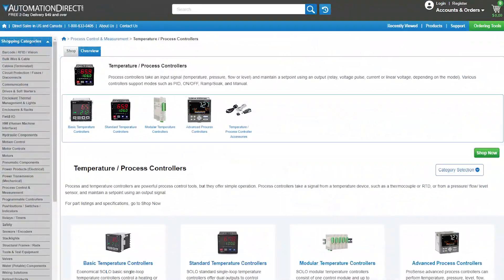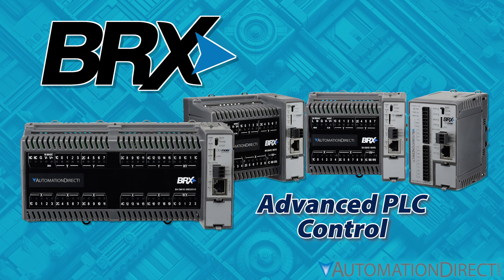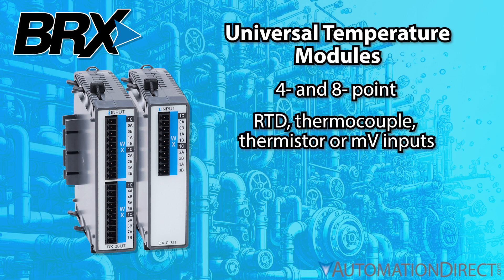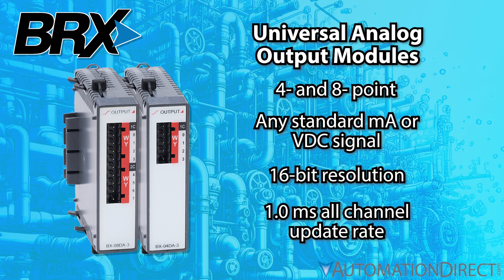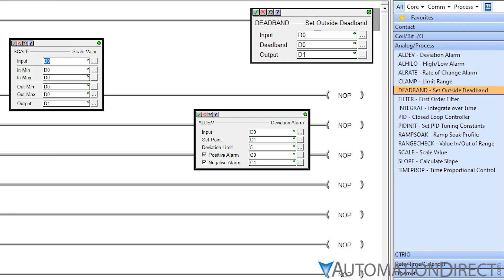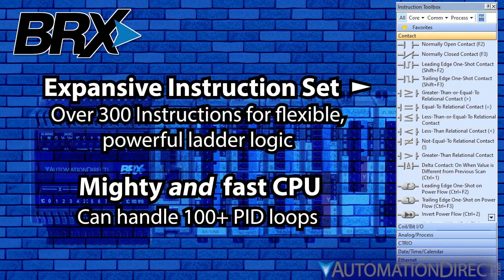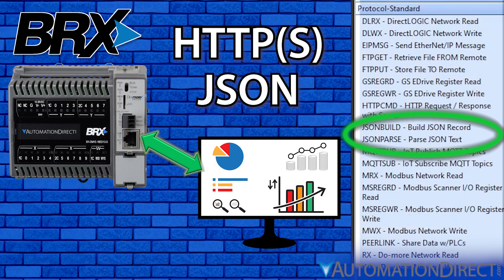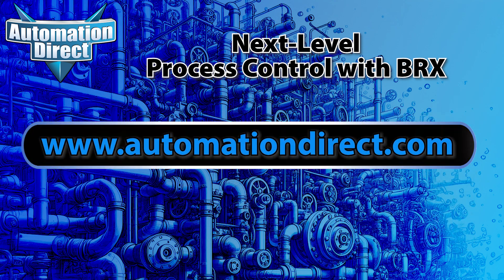Next-Level Process Control with the BRX PLC from AutomationDirect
The power and flexibility of a BRX PLC will elevate your process control application to the next level!